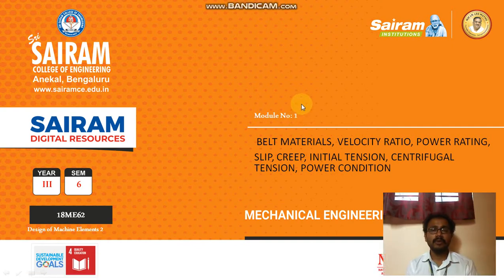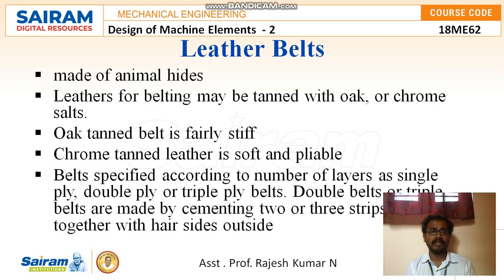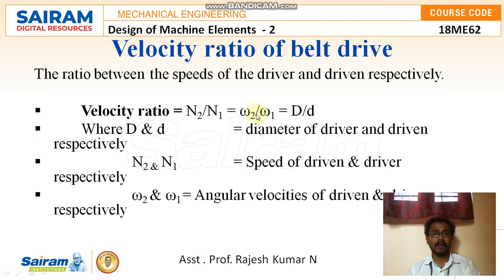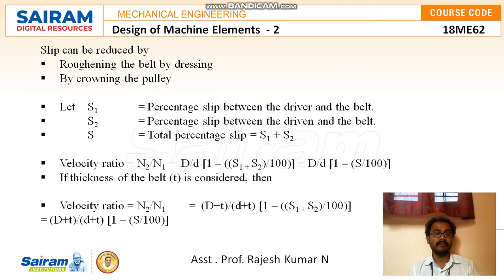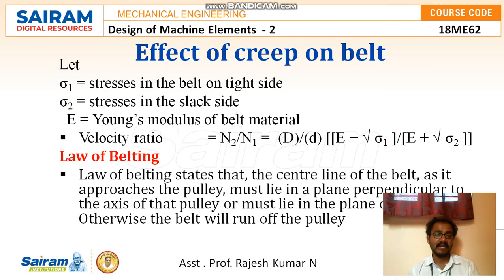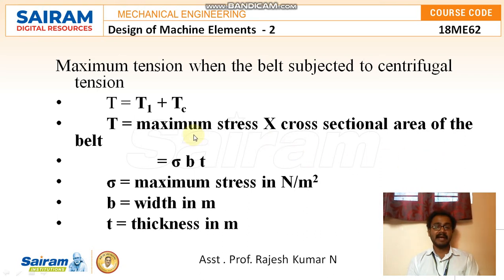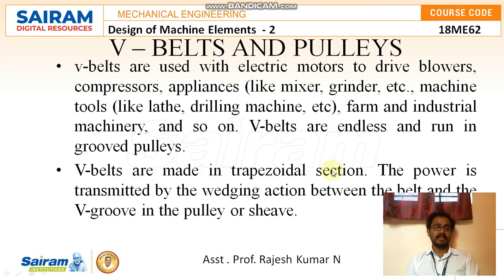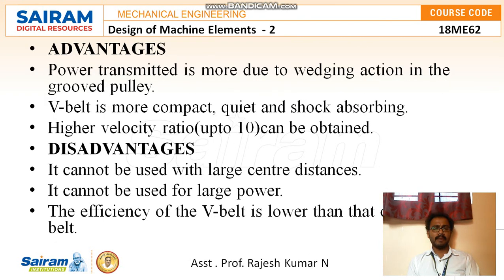LECTURE VIDEO 9 _18ME62_MODULE 1_VELOCITY RATIO, POWER RATING, SLIP, CREEP, INITIAL TENSION, C.FORCE